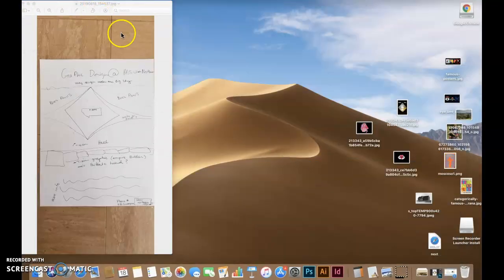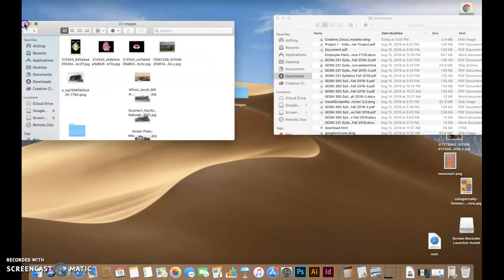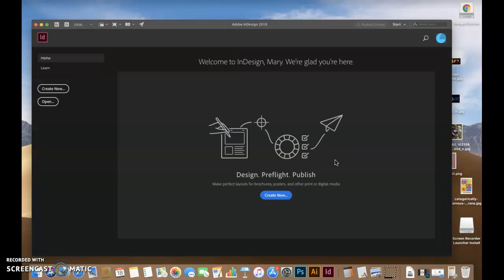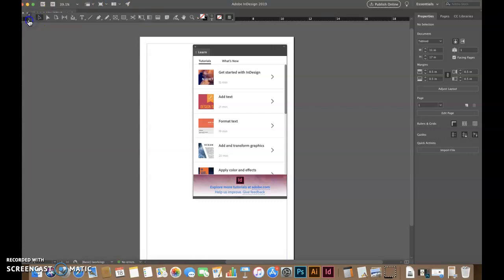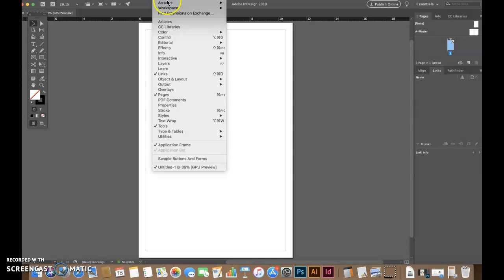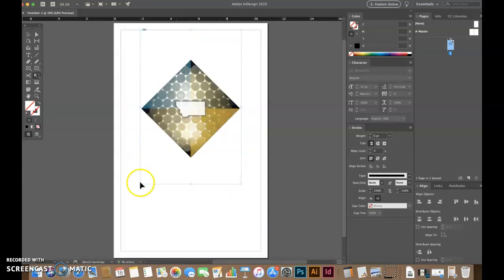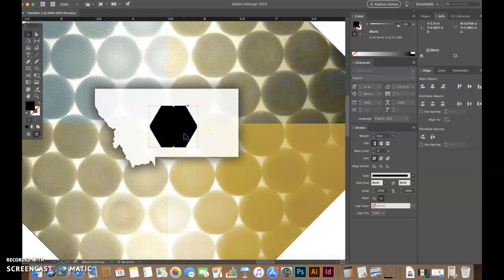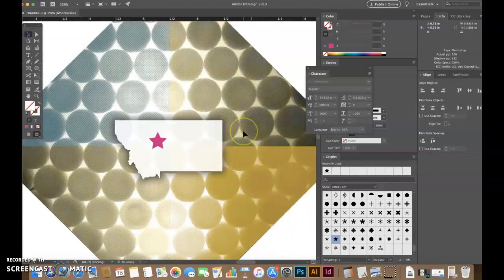InDesign - Workspace Setup, Construction of Poster